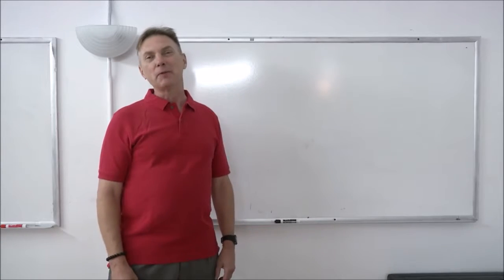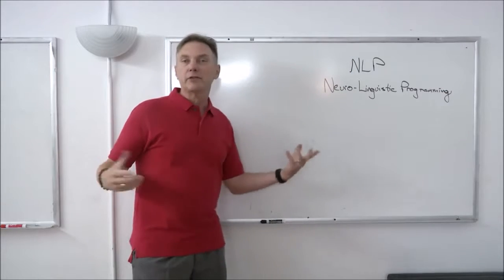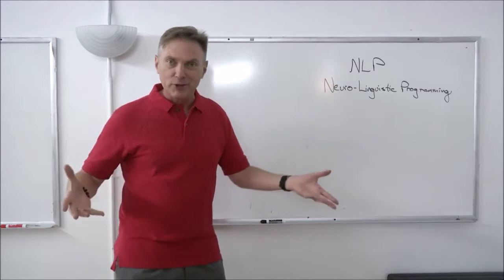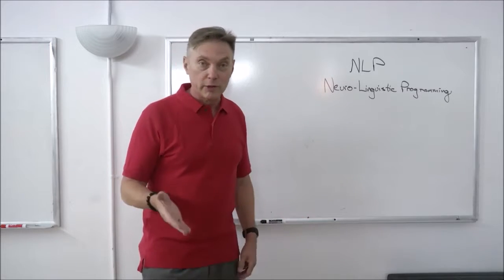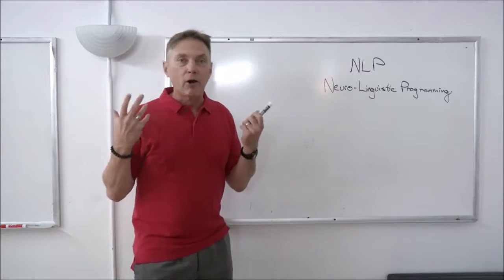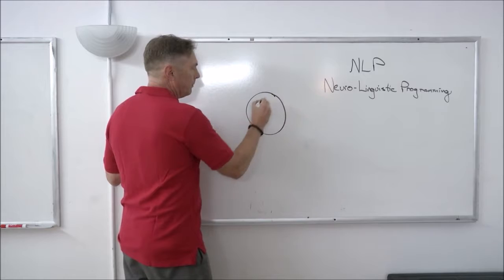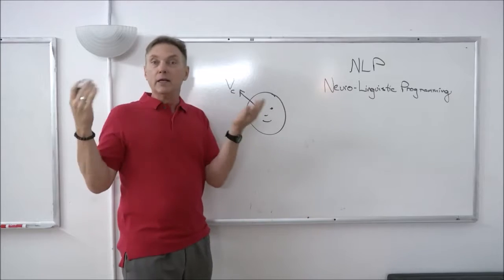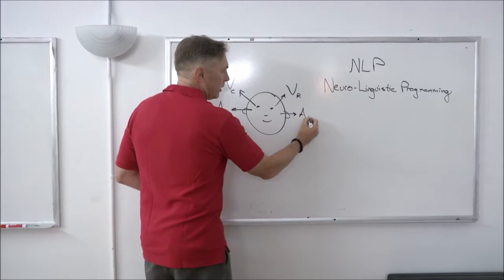September 12th Event - Doug OBrien for the NYPowerTeam